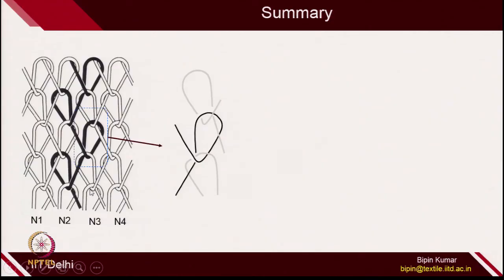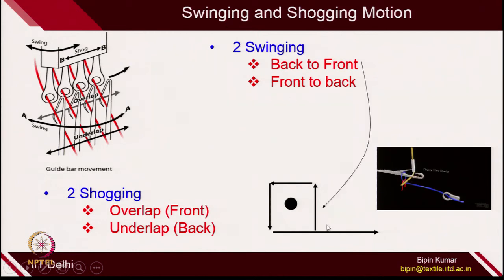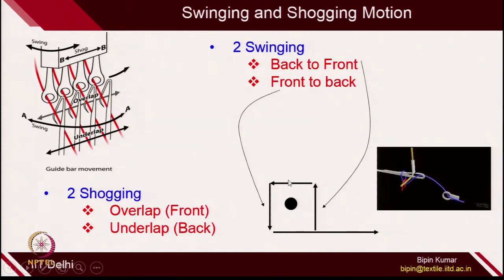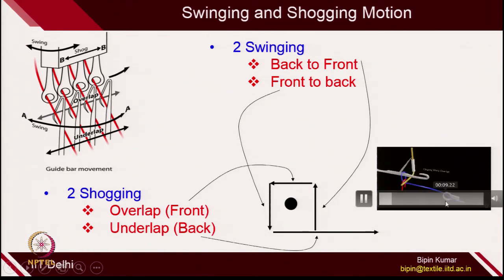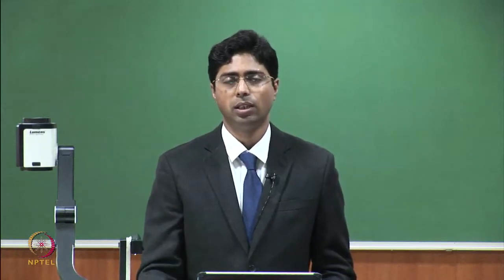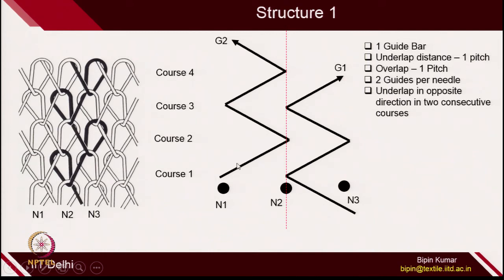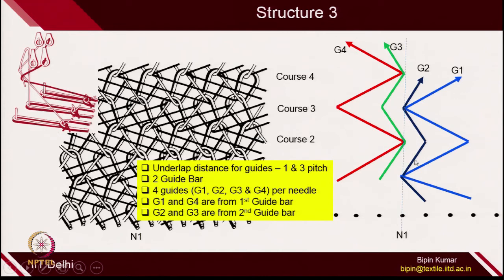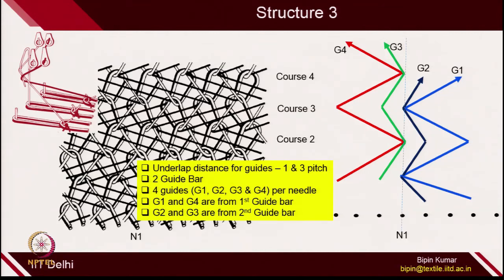Warp Knit- Structural Identification